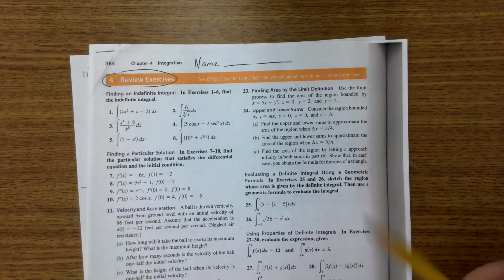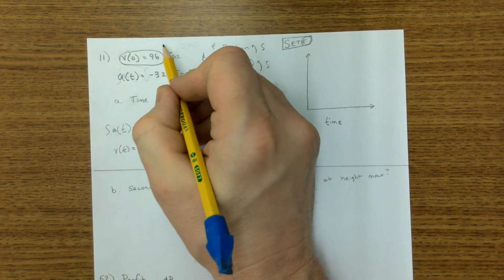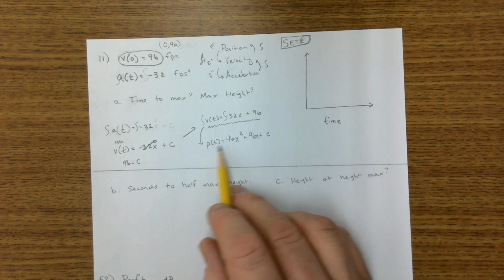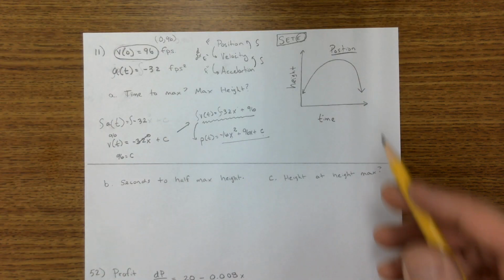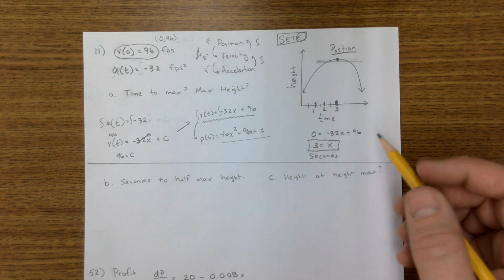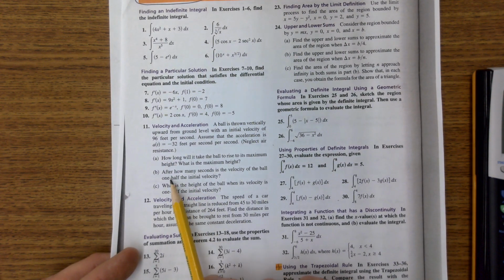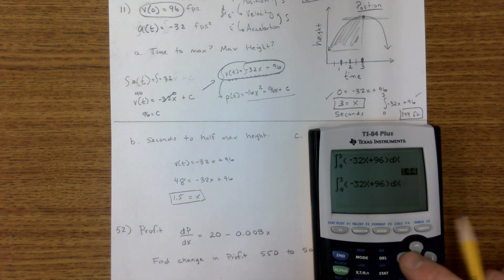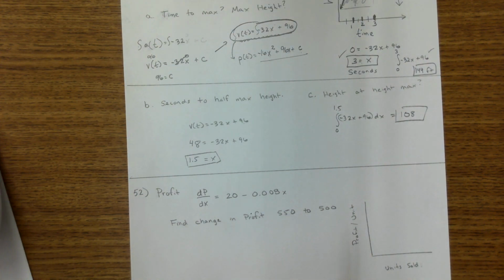Problem 11 & 52